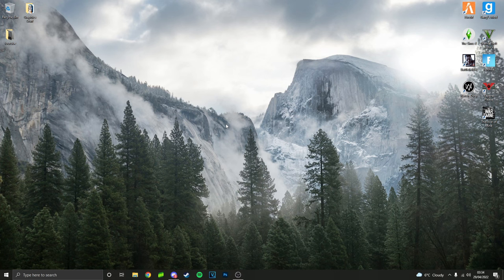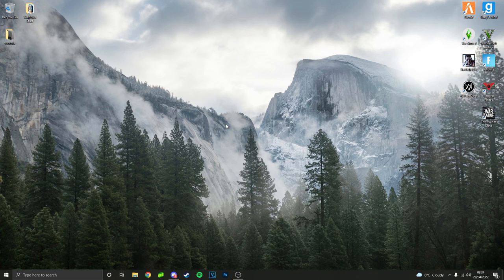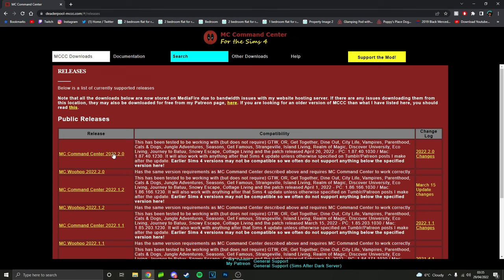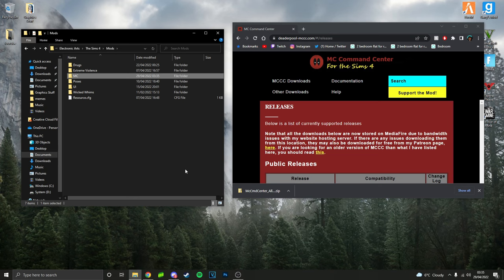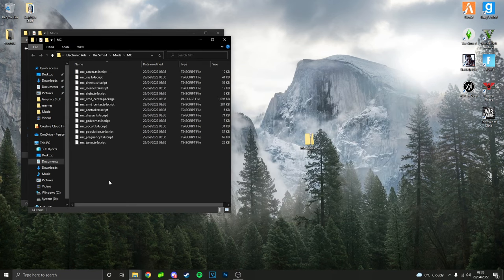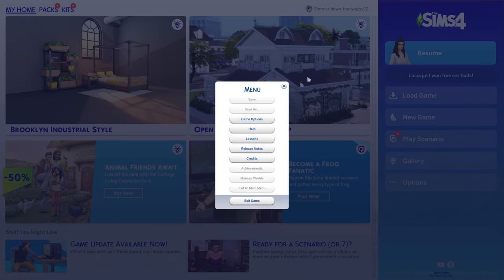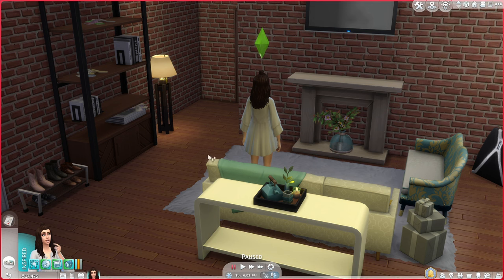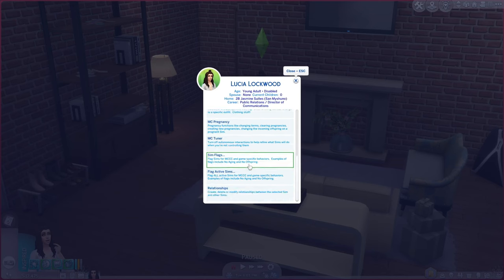HOW TO INSTALL MC COMMAND CENTER MOD SIMS 4 2022 IN UNDER 5 MINUTES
Super quick and easy installation video on the Sims 4 Mc Command Center Mod.

My Discord server! Come say hey

Shop my set up! 😋